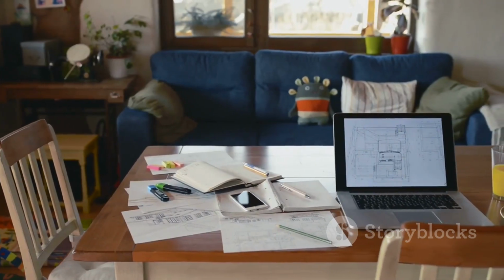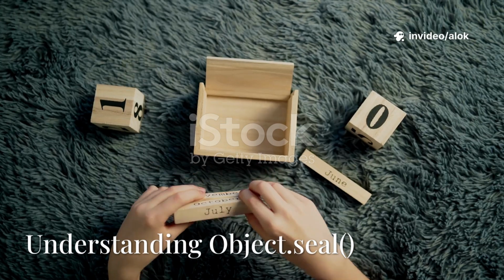JavaScript Secrets: Seal vs Immutability Explained!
In this video, we dive into the fascinating world of JavaScript by exploring the concepts of property seal and immutability! Discover how to effectively manage your data in real-world applications. We'll break down the differences between mutable and immutable objects, demonstrating how immutability ensures your data remains unchanged after creation.

Learn practical techniques like using `const`, `Object.freeze()`, and libraries such as Immutable.js to achieve immutability in your projects. With hands-on examples and clear explanations, you'll see how these practices can enhance your coding skills and lead to more predictable code behavior.